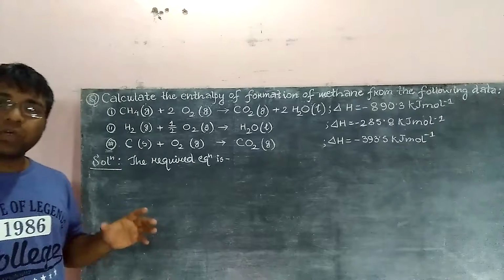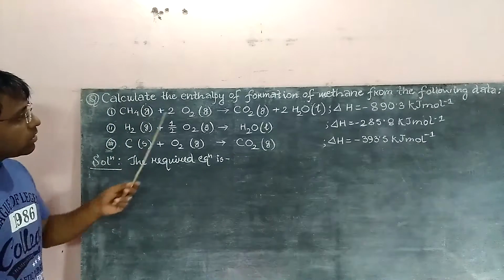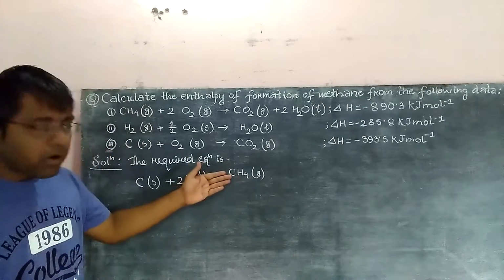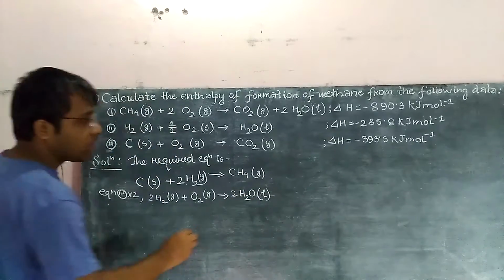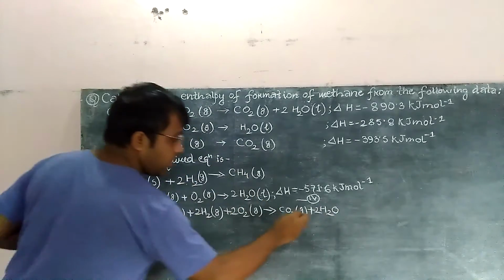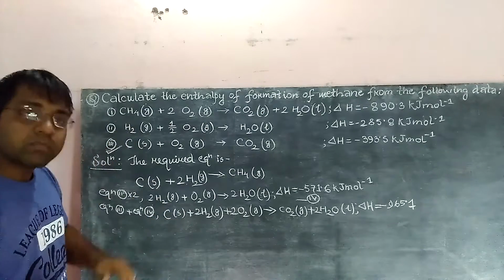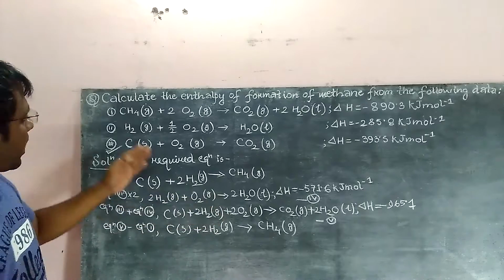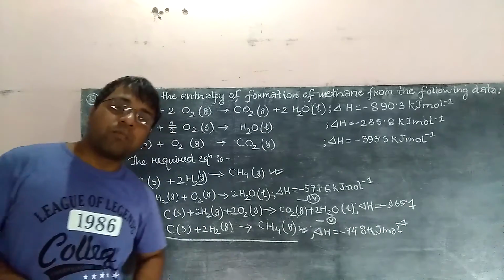How to find out the enthalpy of formation of methane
By applying Hess' law of constant heat summation numerical can be solved